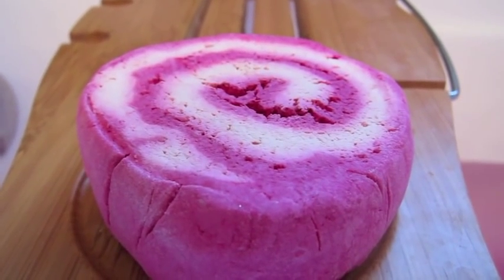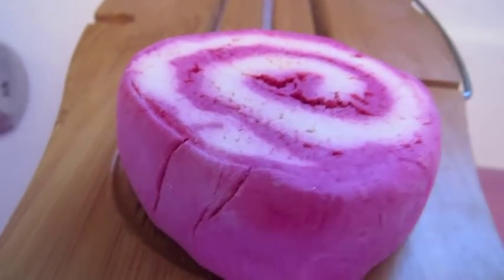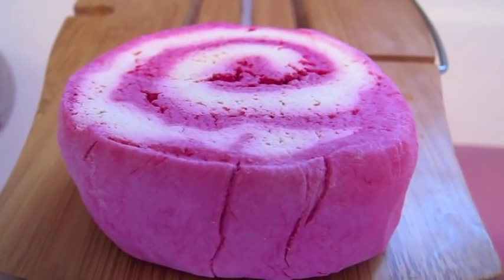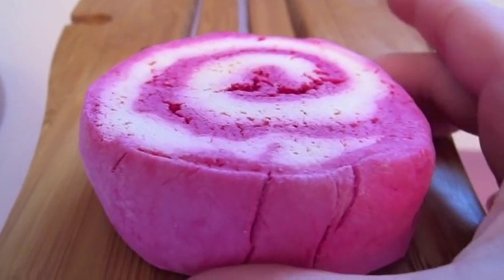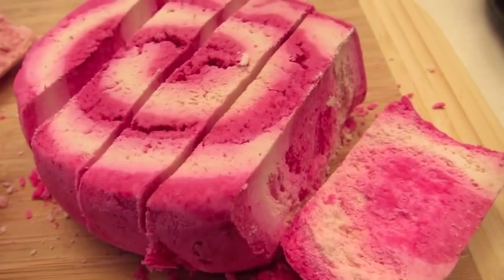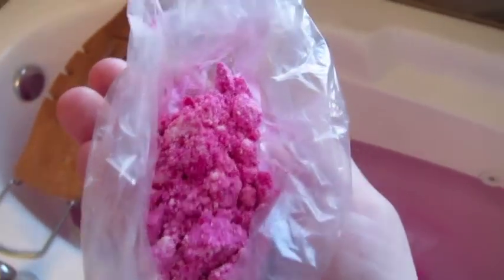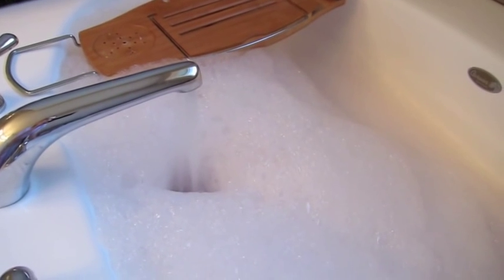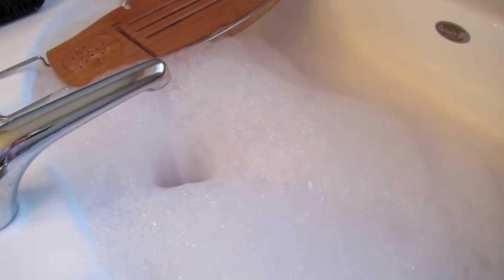Lush Comforter Bubble Bar Demo!